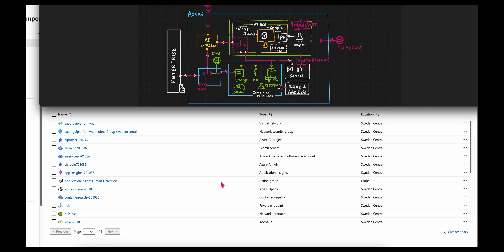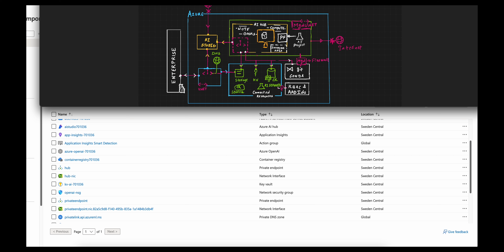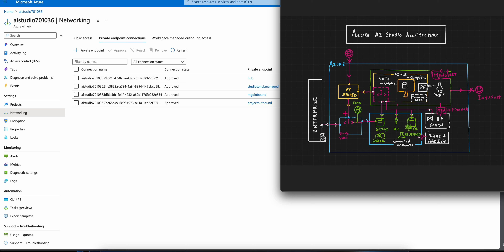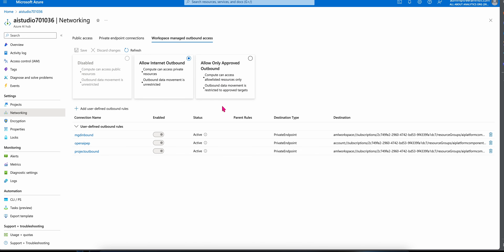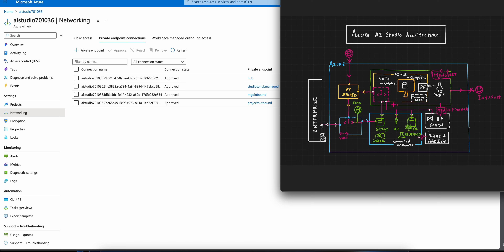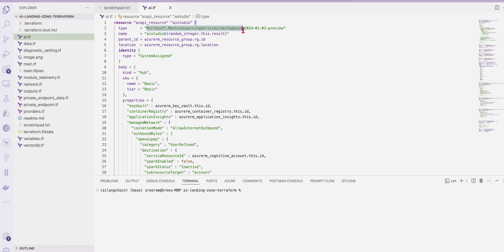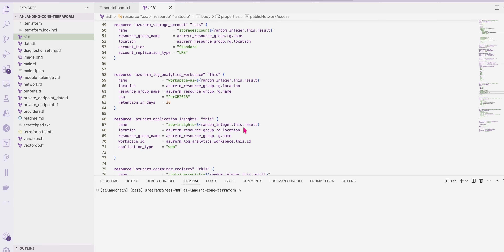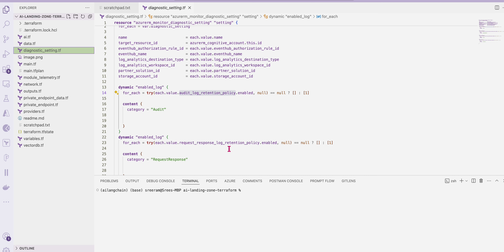AILandingZoneCreationwithTerraform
Create Azure landing zone with Terraform. following is the github repo.